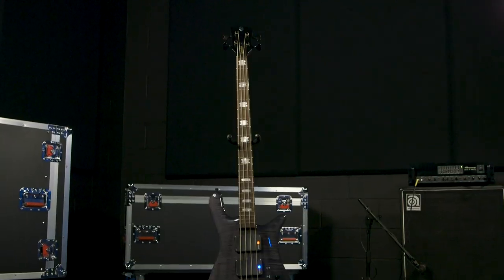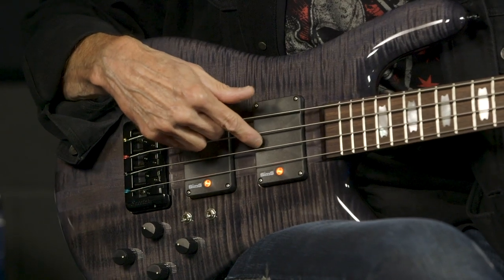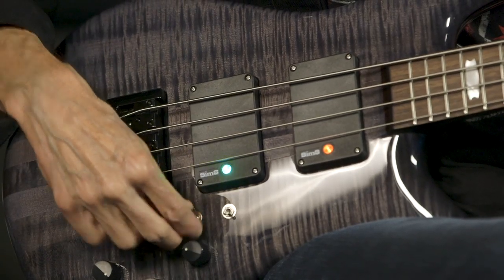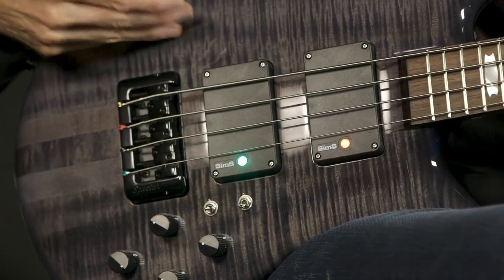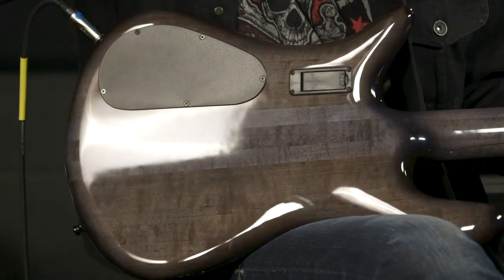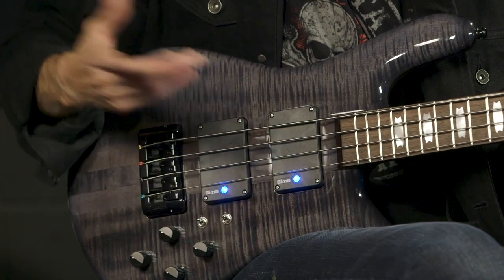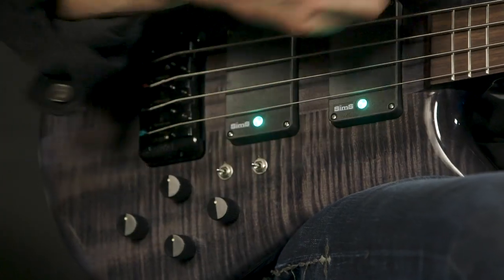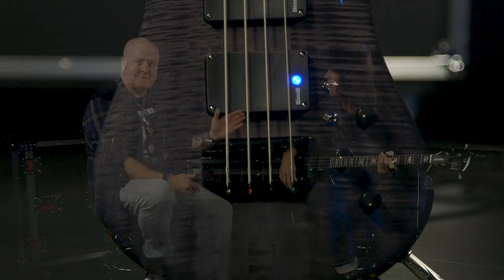Spector Euro4 LX Rudy Sarzo Signature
Shop for the Spector Euro4 LX Rudy Sarzo Signature Bass at Sweetwater

The Spector Euro4 LX RS is the signature instrument of famed bassist Rudy Sarzo — the man who held down the low end for Quiet Riot and Ozzy Osbourne, among others. It’s an extremely comfortable bass, boasting a carved European alder body and a stunning North American figured maple top. Even before you plug it in, its tonewoods produce a balanced-sounding blend of warmth, sustain, and bite. And when you do plug into your favorite amp, you’ll be greeted with a multitude of killer tones, thanks to a set of SimS Super Quad pickups. You’ll also experience sublime playability, by virtue of an easy-playing 24-fret rosewood fingerboard and super-stable 3-piece maple neck. The Euro4 LX Rudy Sarzo includes a lightweight zinc brass alloy nut and bridge for enhanced sustain.

The Zoom F8N Multitrack Field Recorder was used to record the audio in this video, and can be purchased